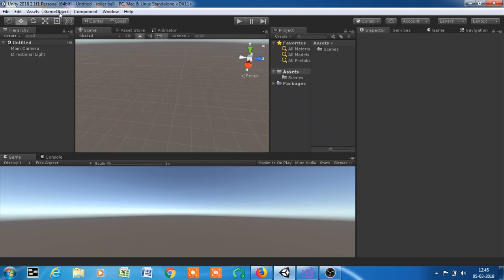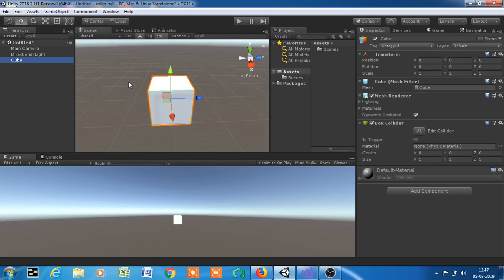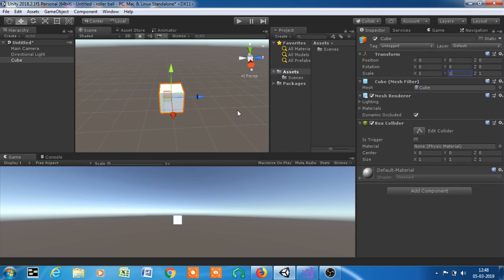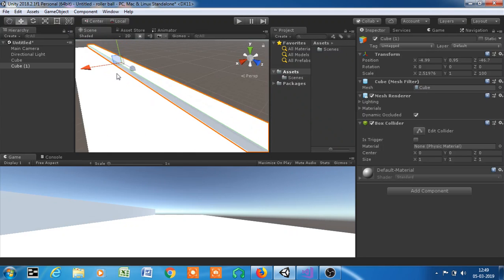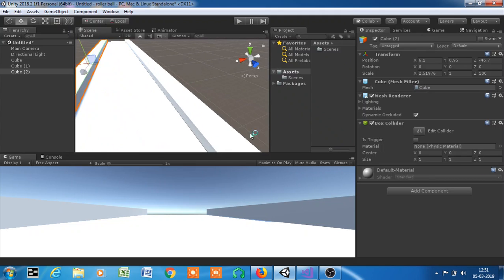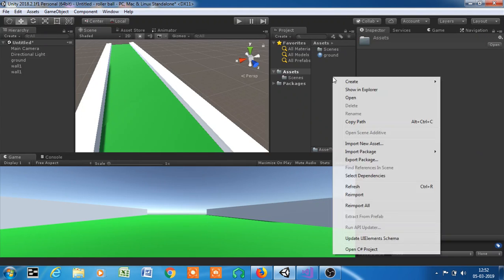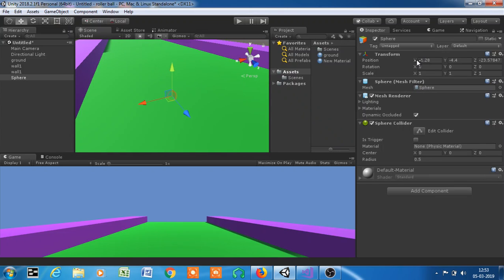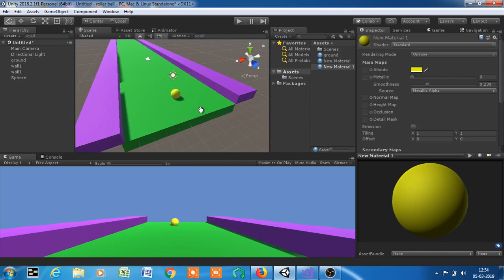Unity Tutorials for Beginners Part 1: Starting Up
Hey guys and welcome this is Creative Subdivide with a new series of Unity Tutorials. This is what many people were expecting so I made it.

Here you can suggest videos and get updated on content.

We believe in free learning to everyone.